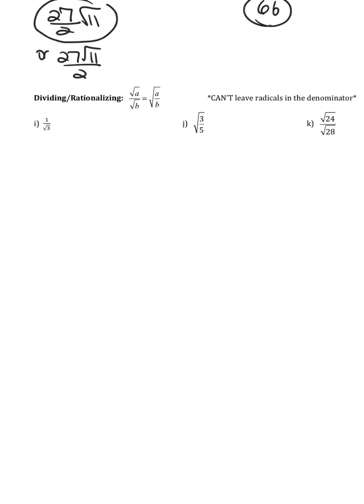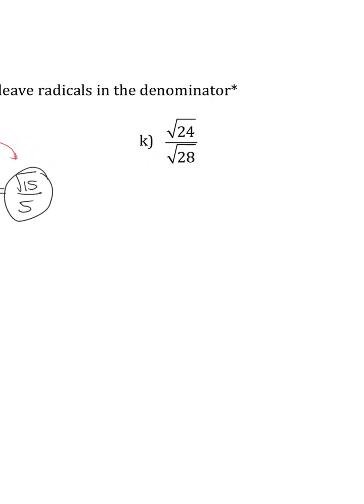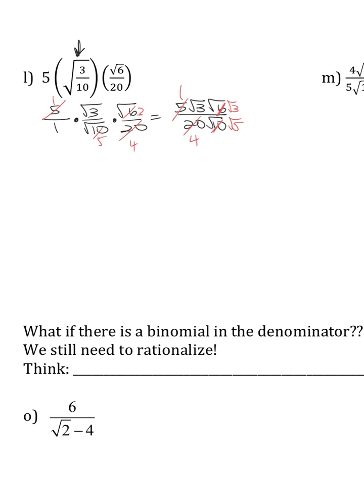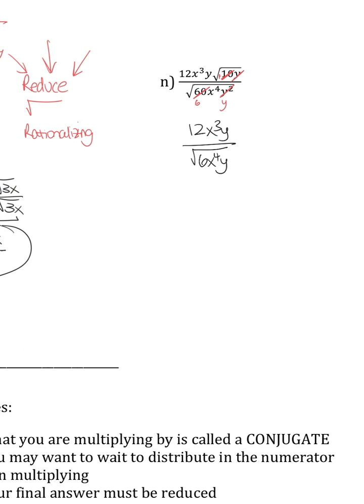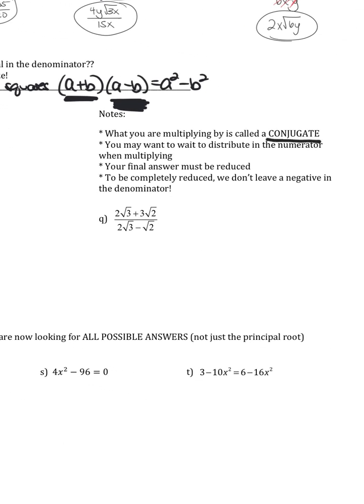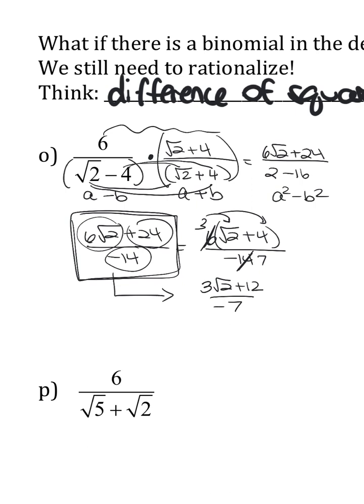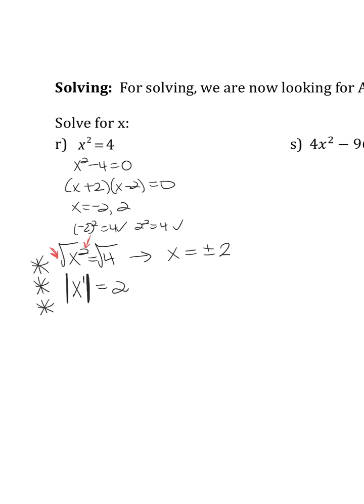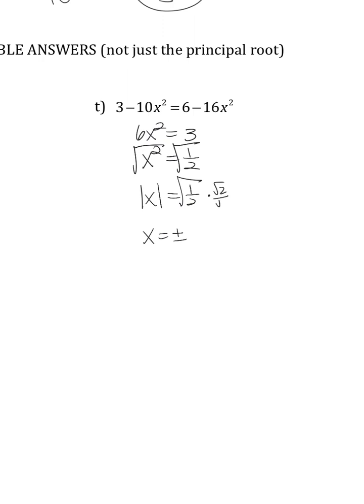radicals day 2 video 1